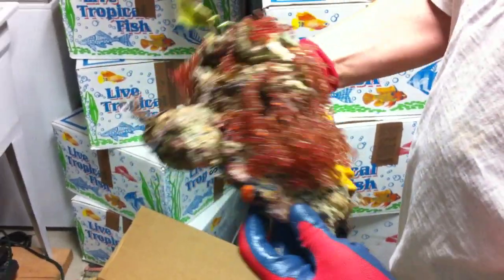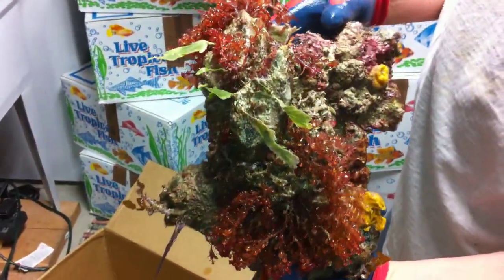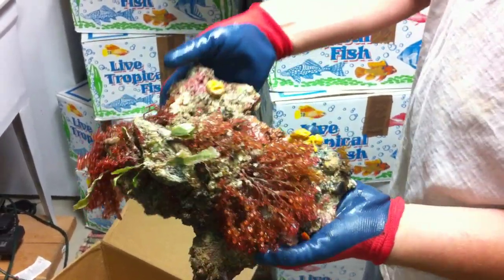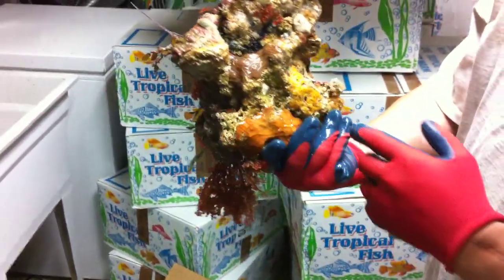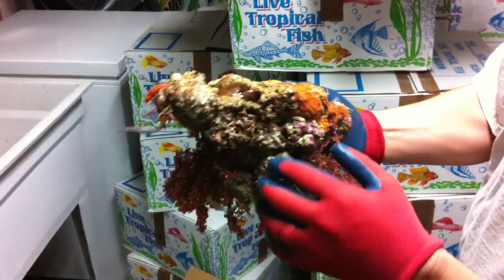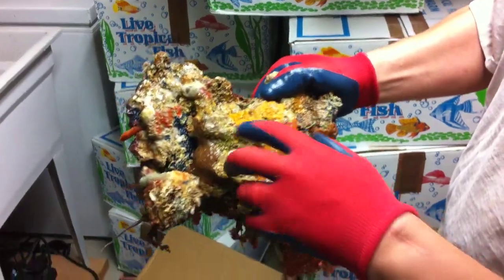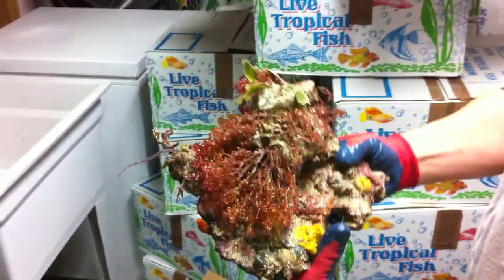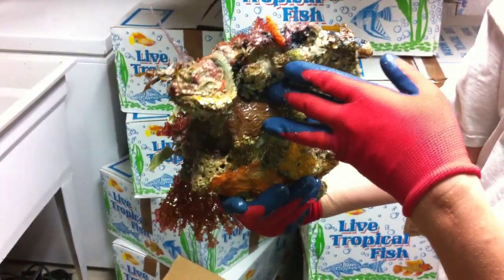LiveRocknReef.com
Demonstration of Florida Live Rock